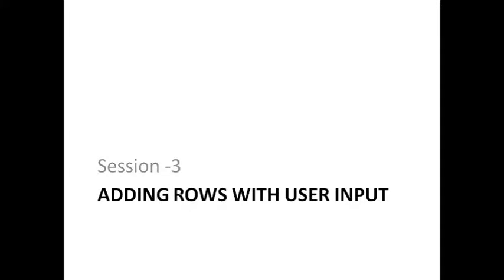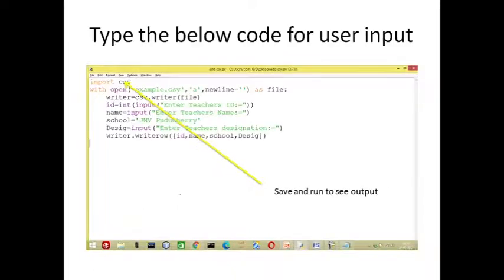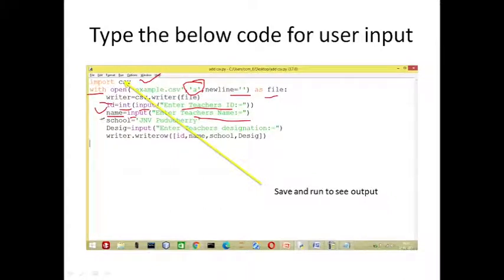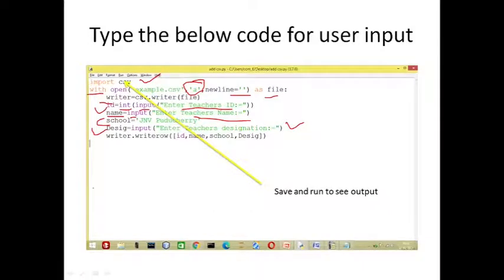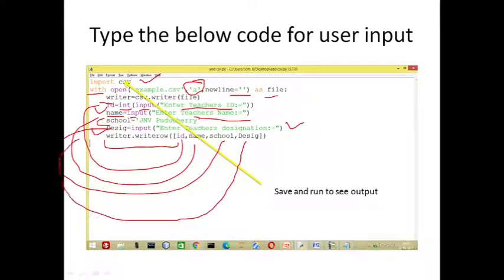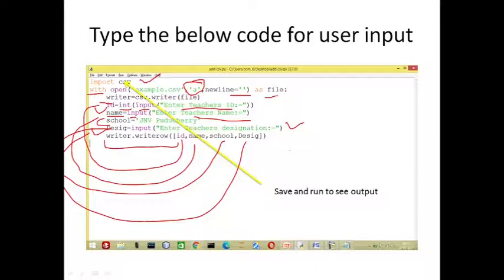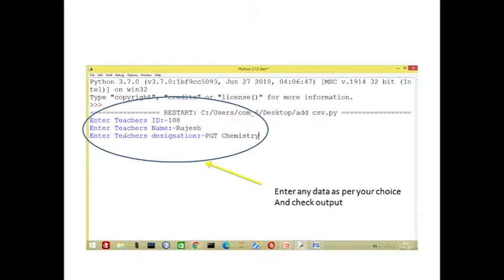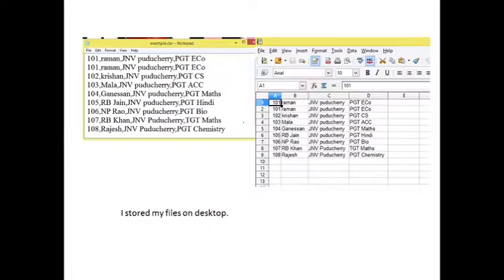csv and idle SESSION 3 CBSE PRACTICAL EXAM PREPARATION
This video will guide the class XII student to learn and submit their project for practical exam CBSE.